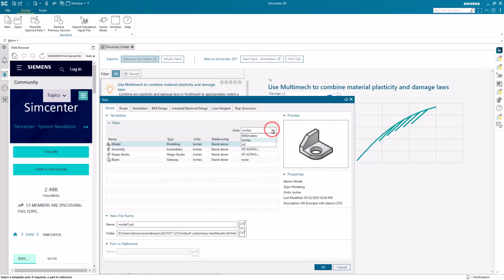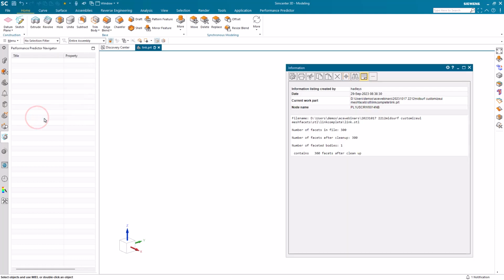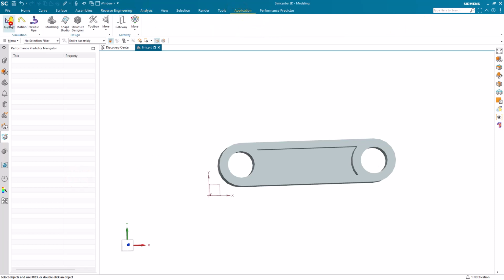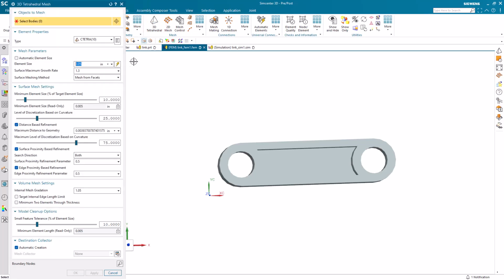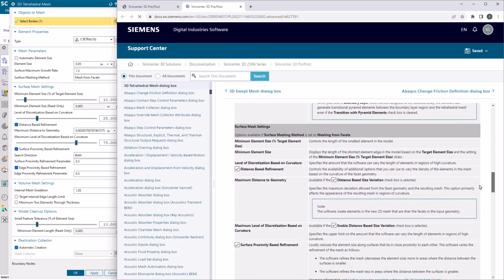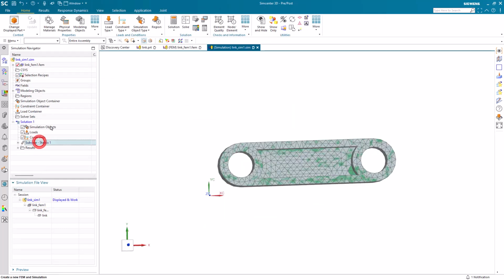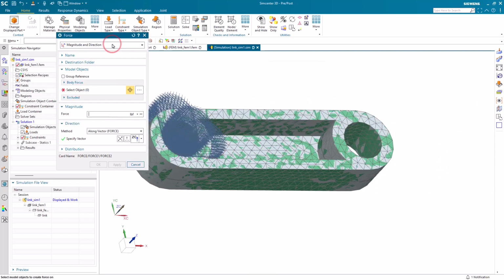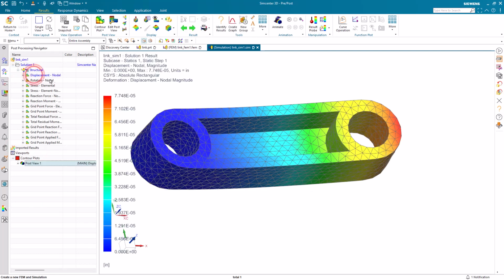How To Analyze A Stereo Lithography File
Facet files can be difficult to mesh, load and constrain.  Simcenter 3D has special tools that make it easy.
Version: 2306
0:00 Introduction
0:11 STL Import
1:39 Mesh From Facets
3:24 Loads and Constraints
4:16 Solve
4:34 Post Process